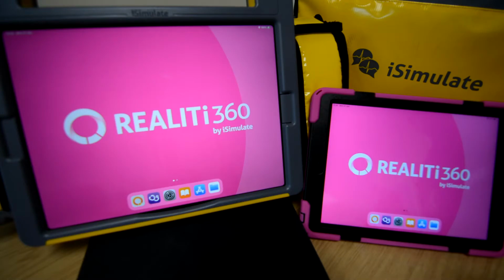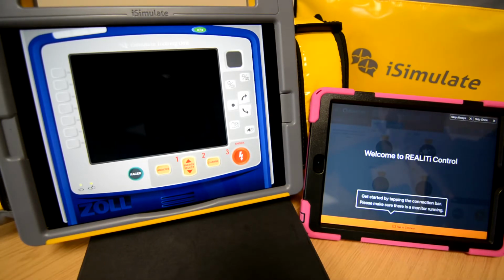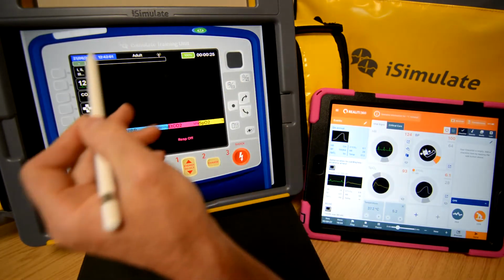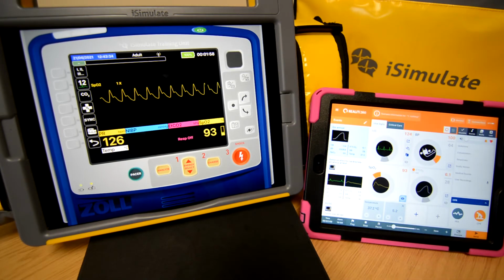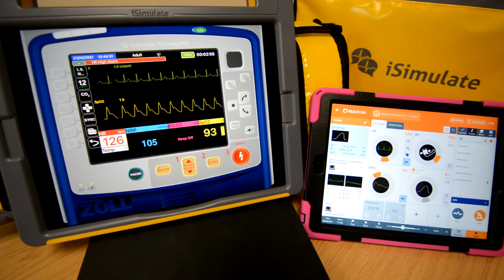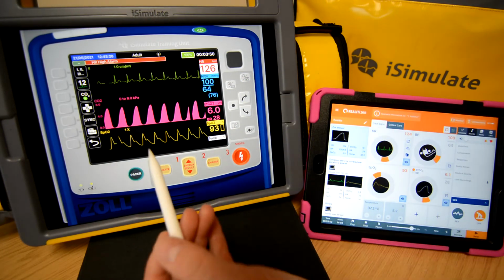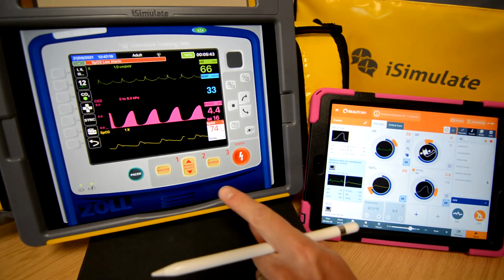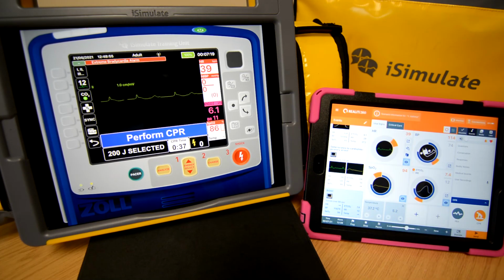3 iSimulate Using for Dev Day 1